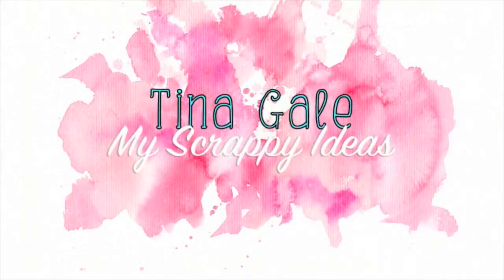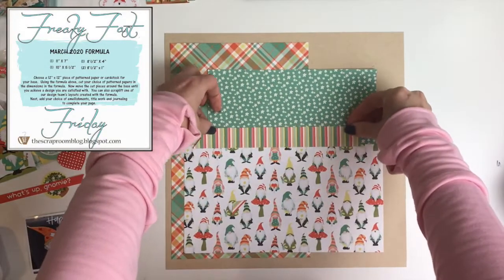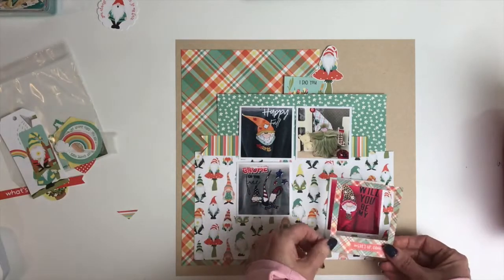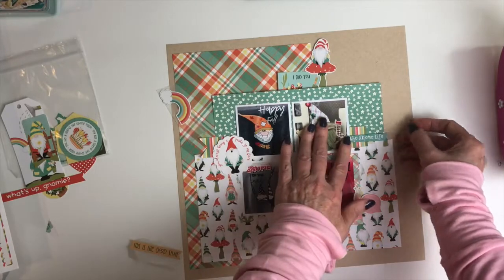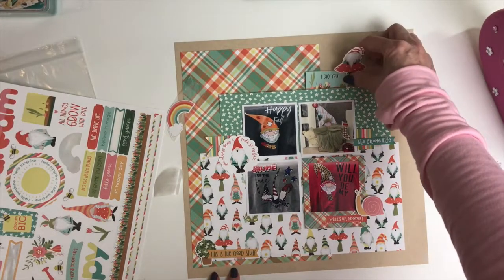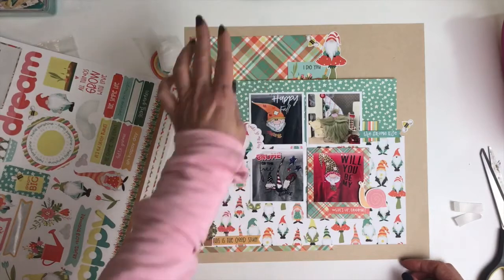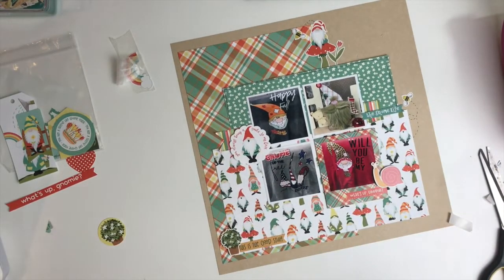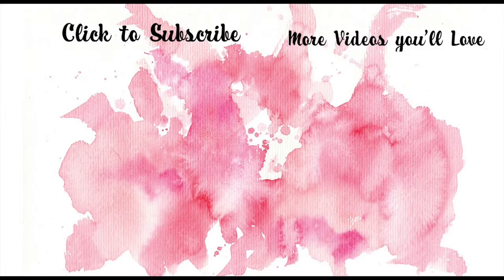Scrapbook Process #269: Gnomie, The ScrapRoom FOTM kit & FFF Challenge